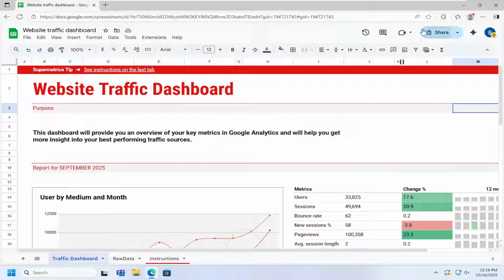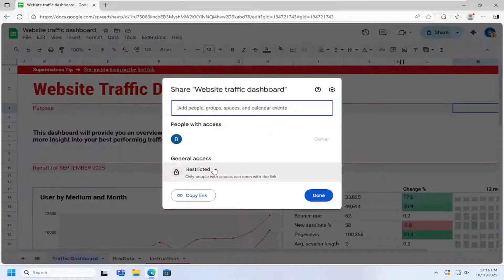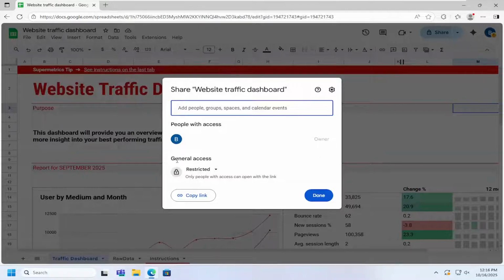How To Change Owner of Google Sheet [Guide]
This tutorial explains how to change the owner of a Google Sheet, a key step for transferring full control and management rights to another user. Changing ownership allows the new owner to modify sharing settings, manage permissions, and control the document’s future. The guide highlights how to assign ownership through sharing settings while ensuring a smooth transition without losing access to the spreadsheet. Understanding this process is essential for effective collaboration and document management within teams or organizations.

By mastering how to change the owner of a Google Sheet, users can facilitate seamless handoffs during team changes, project transitions, or organizational restructuring. This tutorial provides straightforward instructions to update ownership while maintaining data security and access continuity.